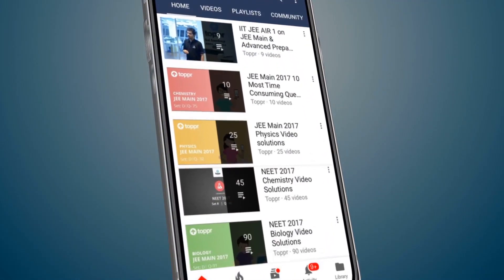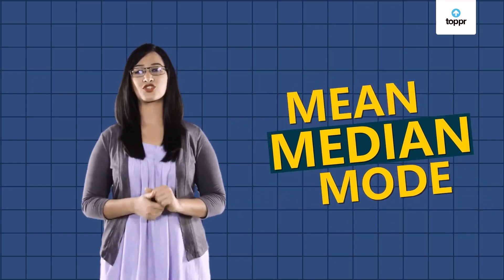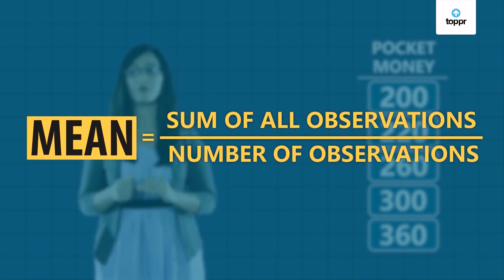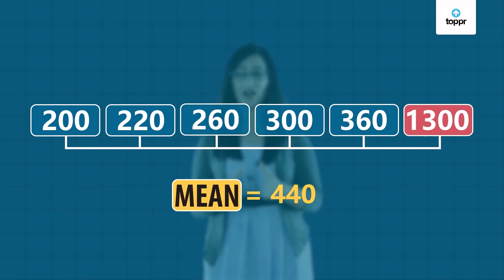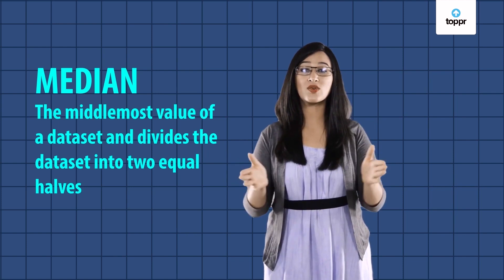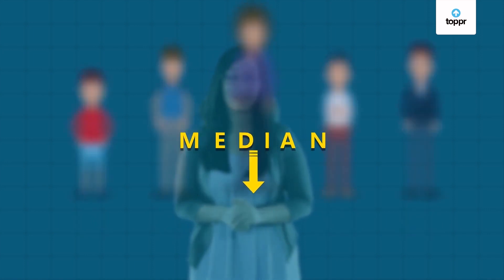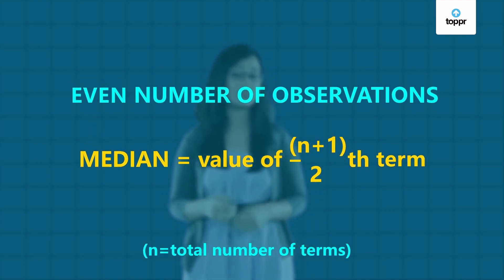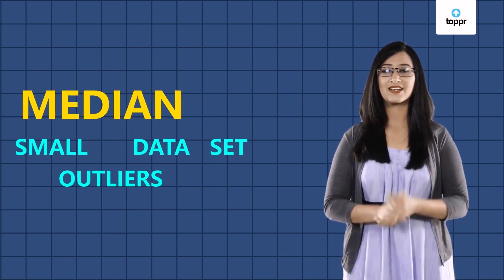Median of ungrouped data | Data handling | Class 7 Maths (CBSE/NCERT)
Ungrouped data is the type of distribution in which the data is individually given in a raw form. For example, the scores of a batsman in the last 5 matches are given as 45,34,2,77 and 80.

* 2000+ hours of byte sized video lectures